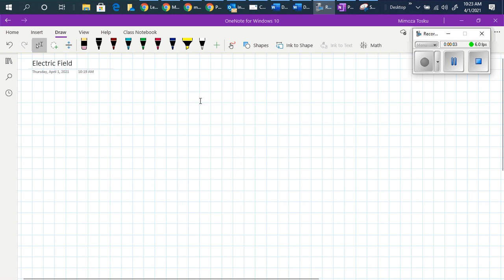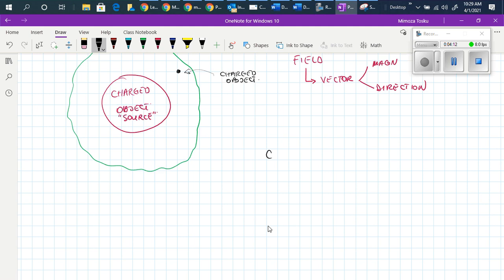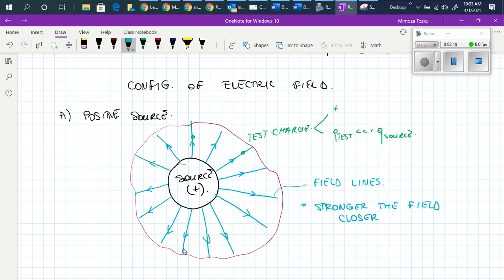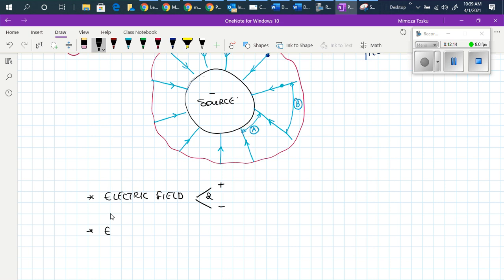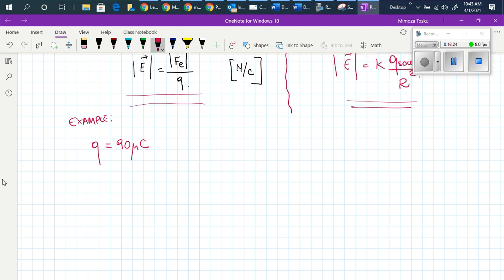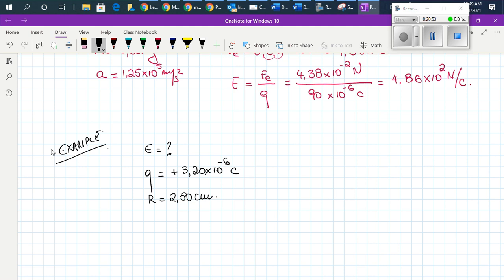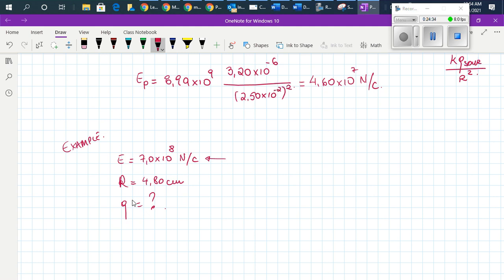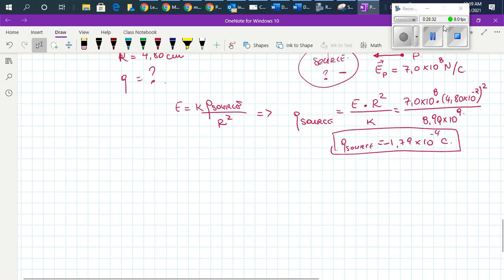2.2.1. - Electric field as a vector quantity